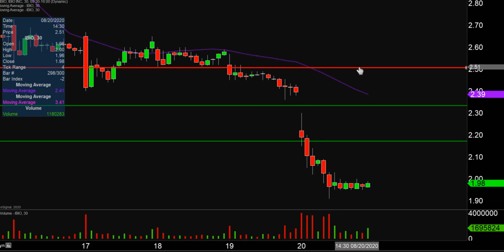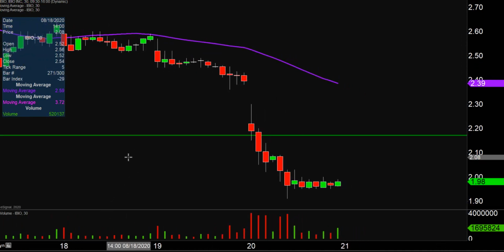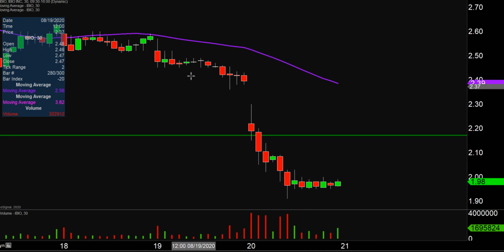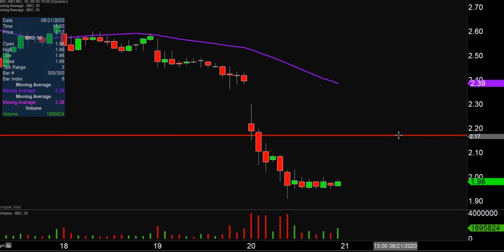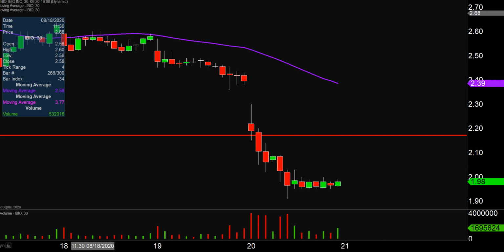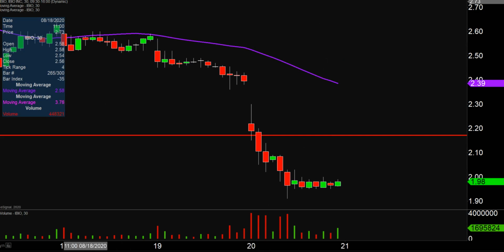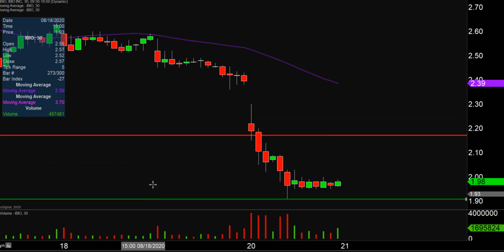iBio, Inc. - IBIO Stock Chart Technical Analysis for 08-20-2020